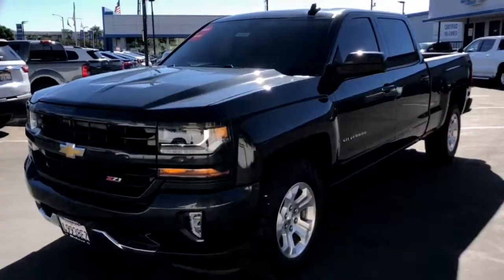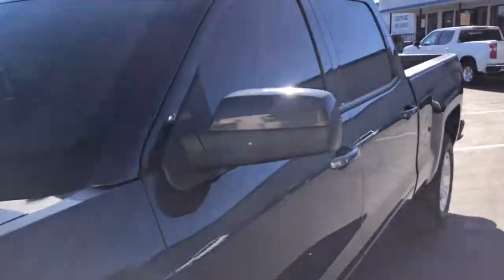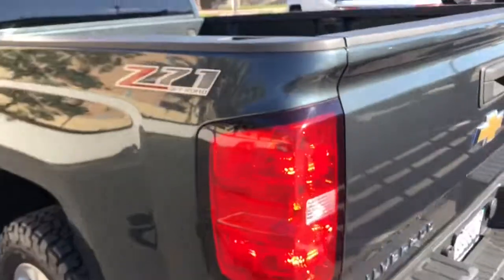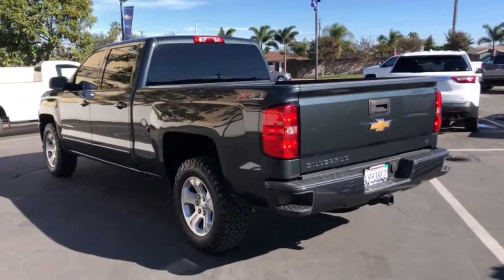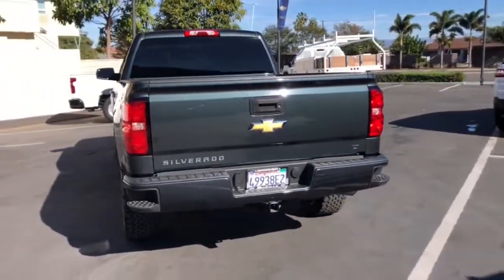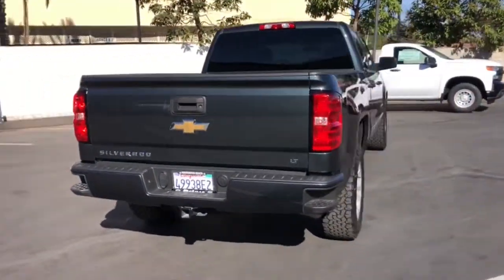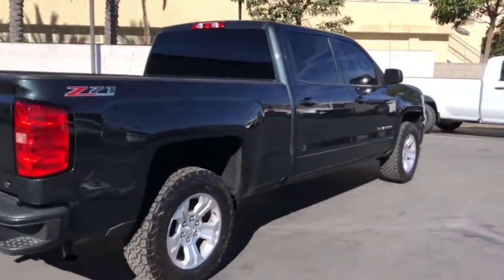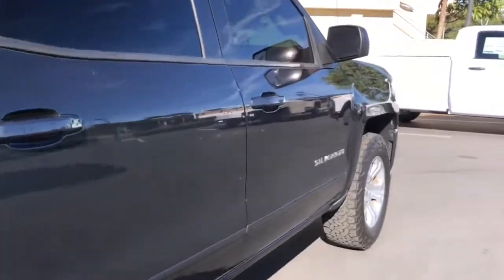2017 Chevrolet Silverado 1500 Huntington Beach, Costa Mesa, Orange, Irvine, Fountain Valley, CA 4539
Graphite Metallic Used 2017 Chevrolet Silverado 1500 available in Huntington Beach, California at DeLillo Chevrolet. Servicing the Costa Mesa, Orange, Irvine, Fountain Valley, CA area.
2017 Chevrolet Silverado 1500 LT - Stock#: 45395 - VIN#: 1GCUKREC2HF134973

DeLillo Chevrolet
18211 Beach Boulevard

BUY ANY USED VEHICLE FOR OVER $20,000 AND GET A YEAR BEACH PARKING PASS FROM DELILLO CHEVROLET.Graphite Metallic 2017 Chevrolet Silverado 1500 LT LT2 4WD 6-Speed Automatic Electronic with Overdrive EcoTec3 5.3L V8 6-Speed Automatic Electronic with Overdrive, 4WD, Jet Black Cloth.YOU HAVE FOUND THE HOME OF THE NICEST PEOPLE IN TOWN! CARFAX One-Owner.Awards:* 2017 KBB.com 10 Most Awarded BrandsReviews:* Quick acceleration and strong towing/hauling ability thanks to available V8 engines; front seats are comfortable for long drives; cabin is pleasingly quiet at highway speeds; long list of available options allow for extensive customization. Source: Edmunds